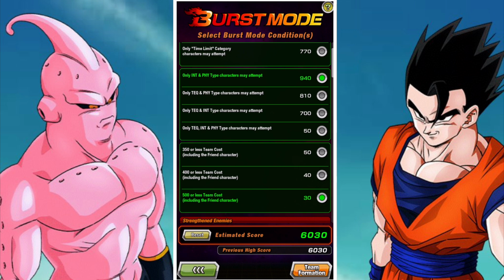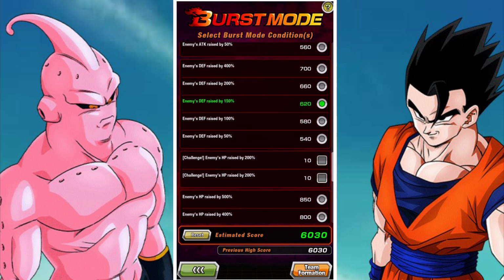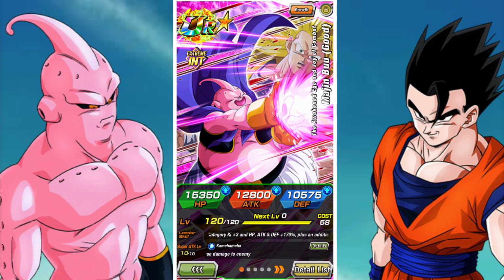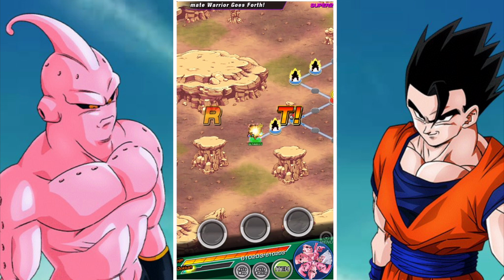HOW TO GET 6000 BURST MODE SCORE USING MAJIN POWER: ULTIMATE GOHAN EVENT: DBZ DOKKAN BATTLE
In this video we take a look at the Burst mode conditions and modifiers that I select and the team build I use to achieve over 6000 Burst Mode score and to complete the missions in the Burst mode event of the stage 4 of the 'Ultimate Awakened Power' Ultimate Gohan Dokkan event.

In this video we cover how to complete it using Majin Power category characters.